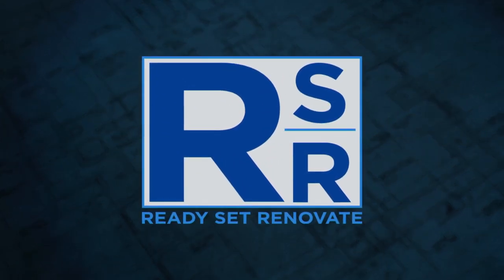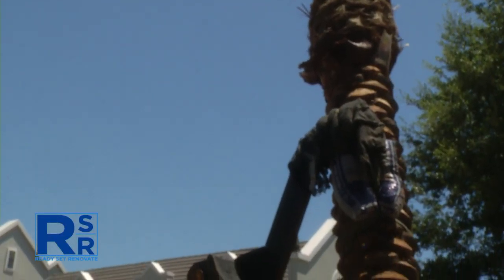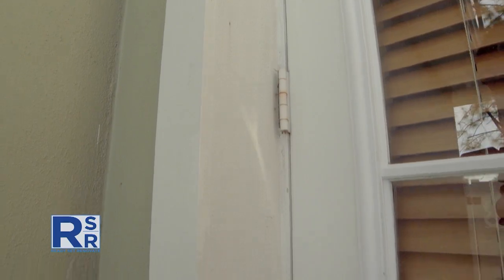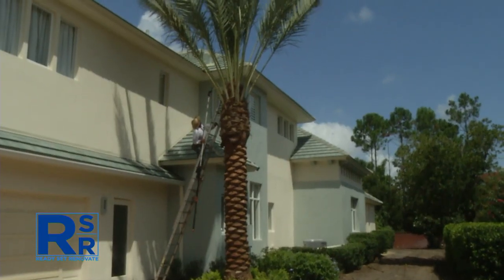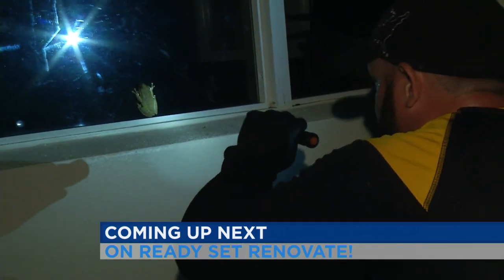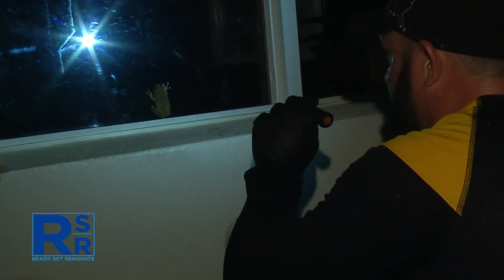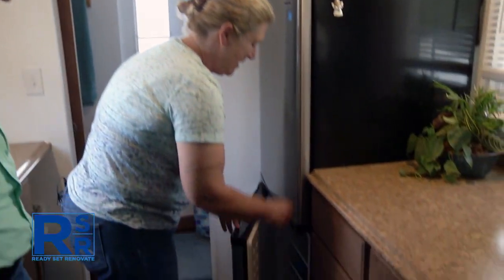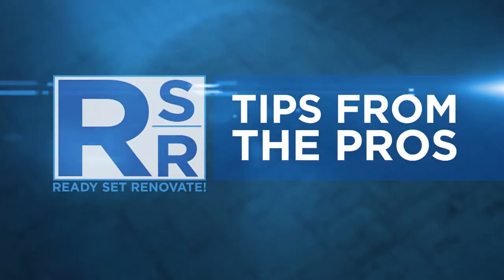As foreclosed home is overhauled, landscaping also gets makeover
Feb. 25th edition of Ready, Set, Renovate focuses on upgrading the yard of a home that sat vacant for years.